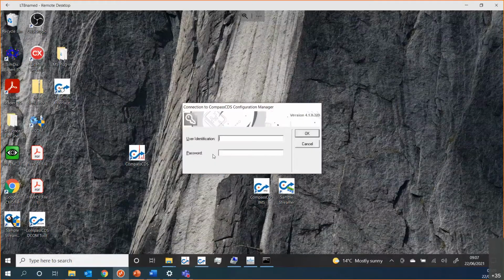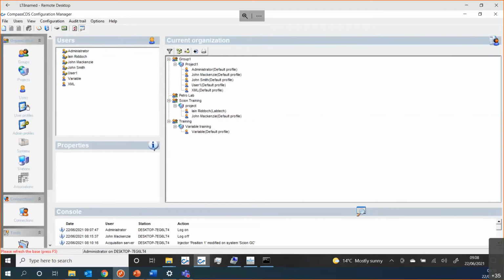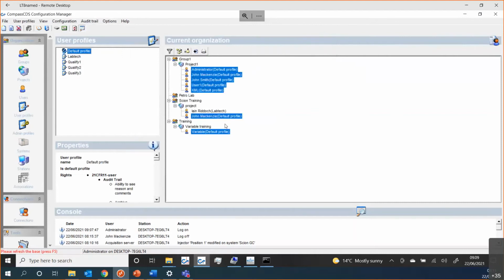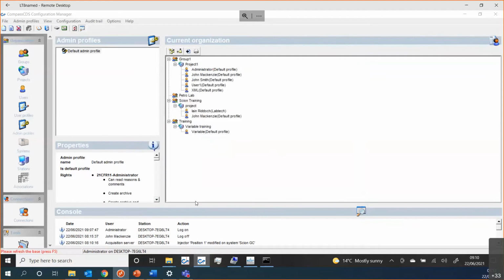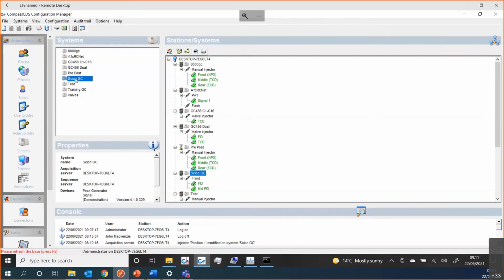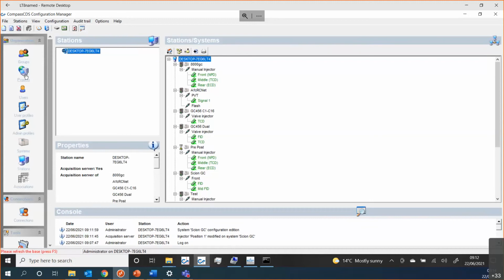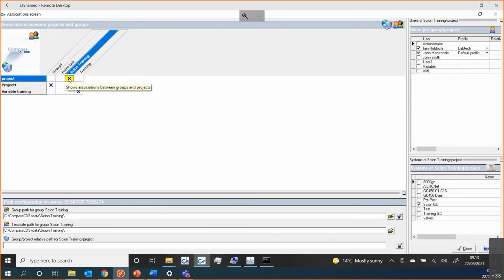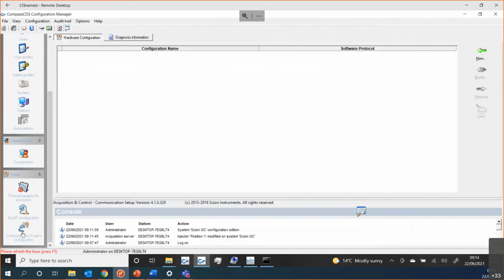Compass CDS Basics Webinar (Part 1)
The purpose of this webinar it to understand basic operations of
Compass CDS and to see how simple and quick the workflows can be. Including:

Building a method
Running single and multiple samples.
Standard reports
Summary reports for sequences
Custom reports and calculations